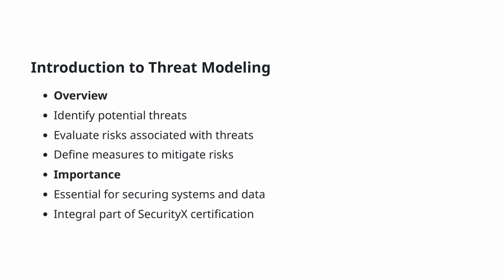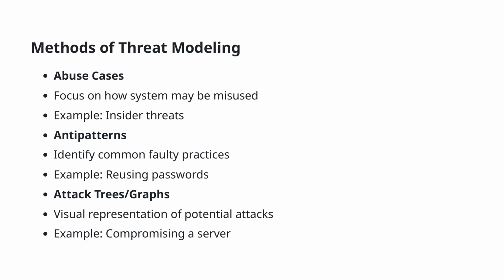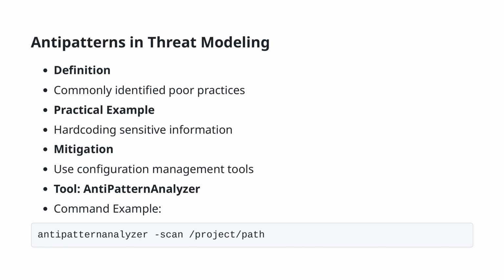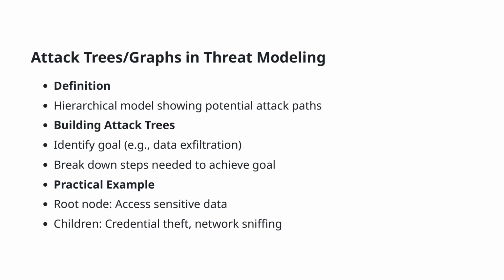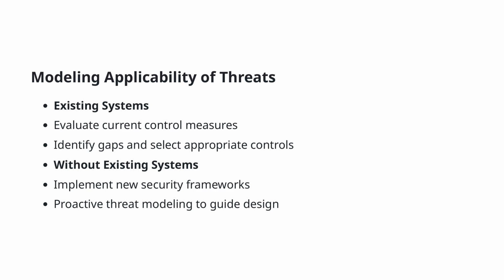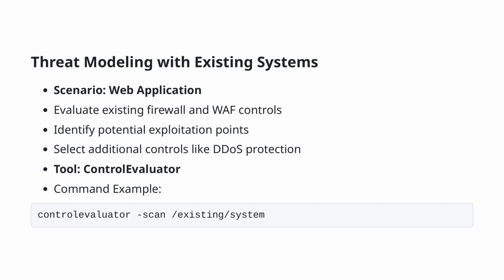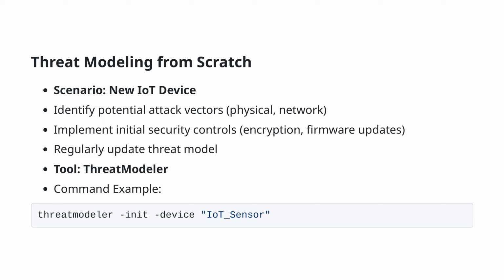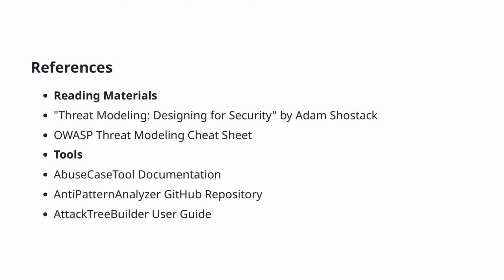Ultimate Guide to Threat Modeling for CompTIA SecurityX Certification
Prepare for the CompTIA SecurityX certification with this in-depth guide on performing threat modeling activities. Learn to identify potential threats, evaluate risks, and implement measures to mitigate them.

Key Concepts Covered:
1. Introduction to Threat Modeling
2. Methods of Threat Modeling (Abuse Cases, Antipatterns, Attack Trees)
3. Practical Examples and Tool Commands
4. Modeling Applicability for Existing and New Systems

Master these essential skills to secure systems and data effectively.

References:
1. "Threat Modeling: Designing for Security" by Adam Shostack
2. OWASP Threat Modeling Cheat Sheet
3. AbuseCaseTool Documentation
4. AntiPatternAnalyzer GitHub Repository
5. AttackTreeBuilder User Guide